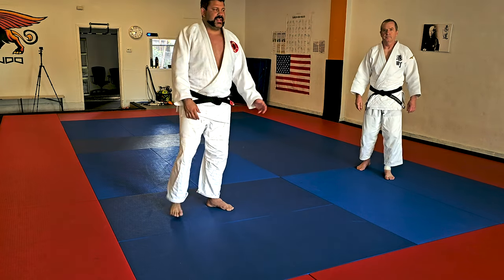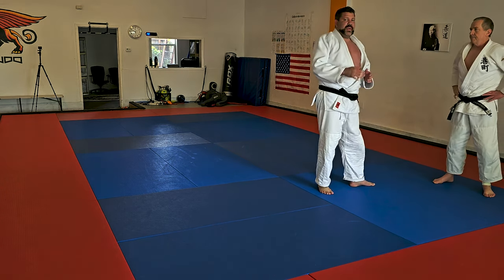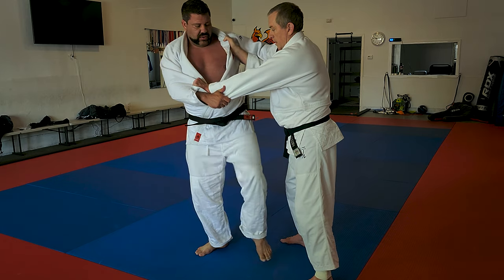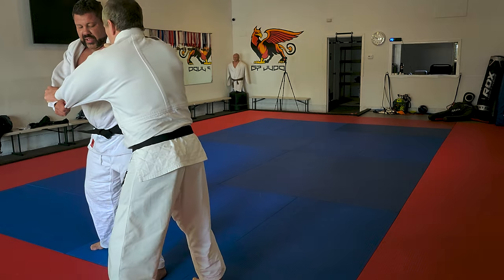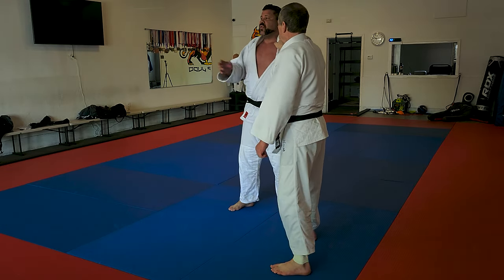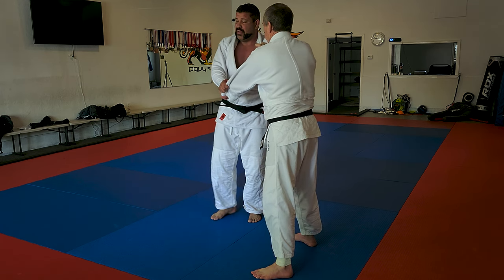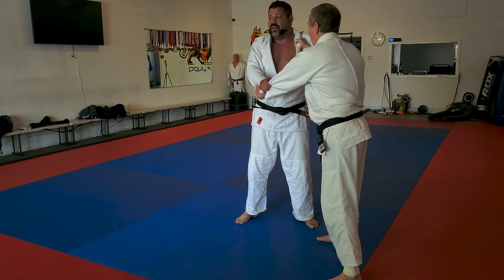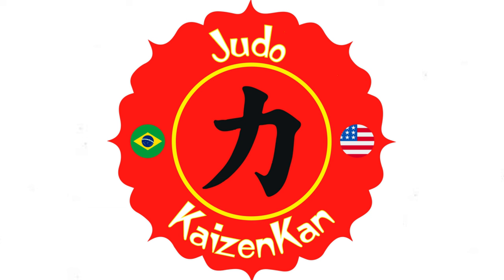Understanding About Angles in Judo